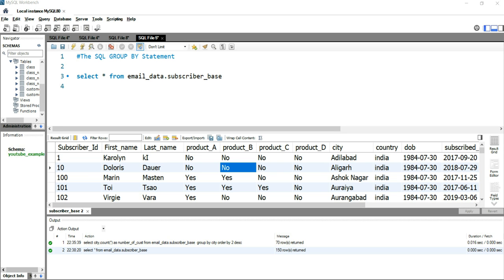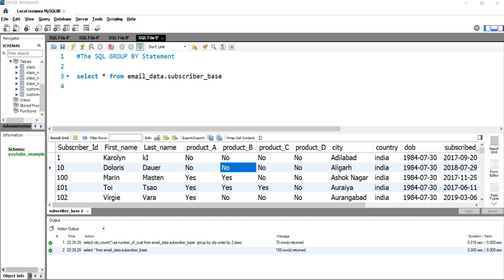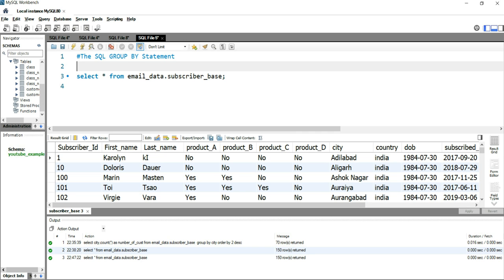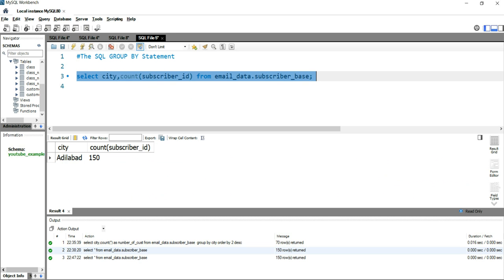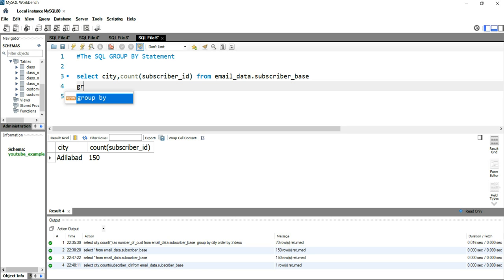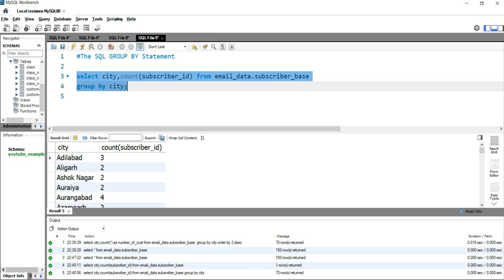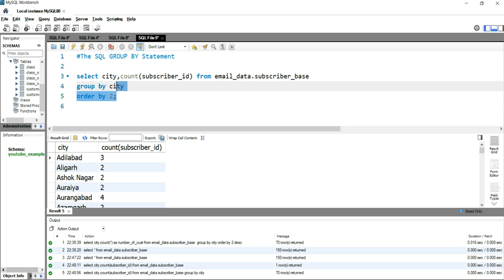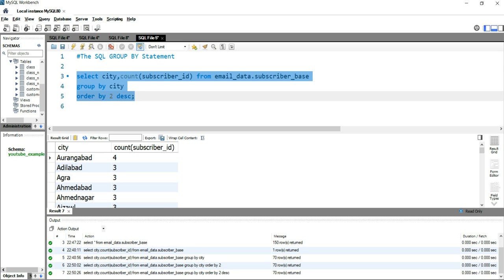SQL GROUP BY Statement | How to groups rows that have the same values into a summary table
The SQL GROUP BY Statement

The GROUP BY statement groups rows that have the same values into summary rows, like "find the number of customers in each country".
The GROUP BY statement is often used with aggregate functions (COUNT, MAX, MIN, SUM, AVG) to group the result-set by one or more columns.